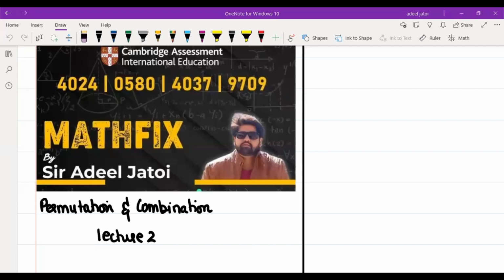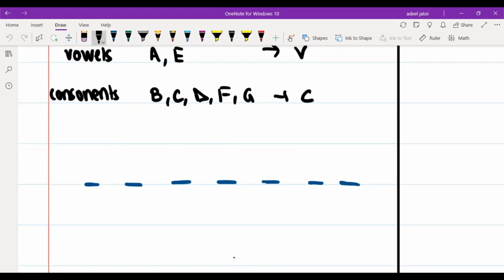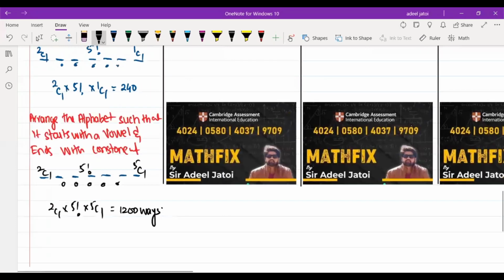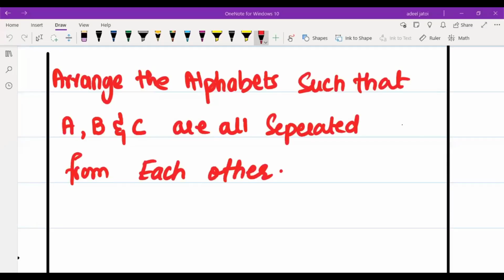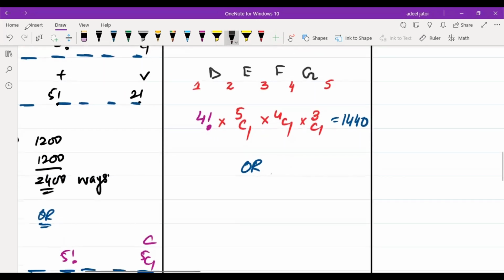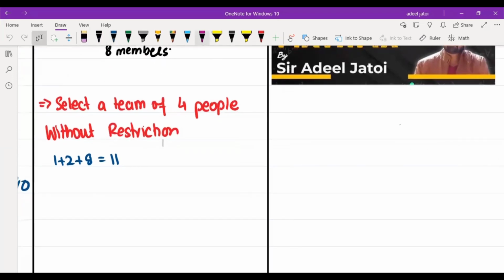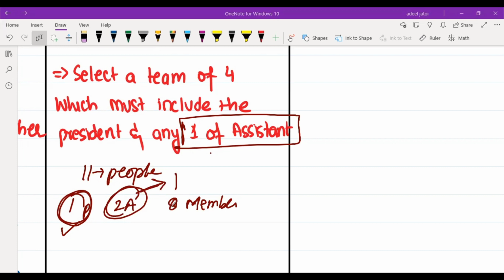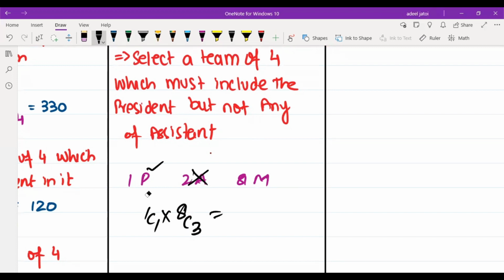9709 A'S Permutation And Combination Lecture 2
In this informative lecture, we dive deeper into the fascinating world of permutation and combination as part of our 9709 A's Mathematics series. Join us as we explore advanced concepts and techniques that will enhance your understanding of these fundamental mathematical principles. Whether you're a student preparing for an exam or simply curious about the beauty of mathematics, this video will provide you with valuable insights and problem-solving strategies. Don't miss out on this opportunity to expand your knowledge and excel in your mathematical journey. Tune in now!